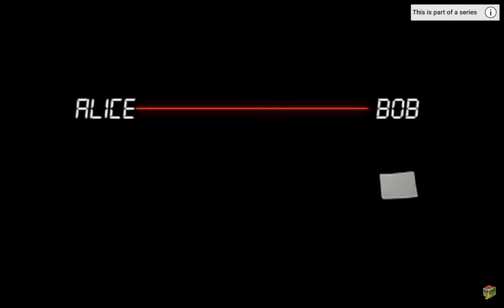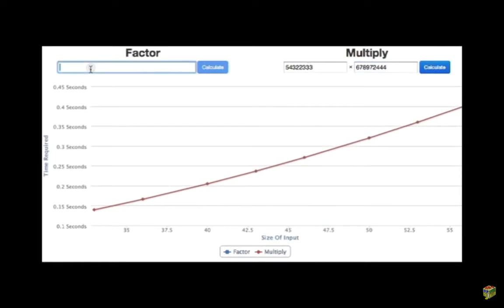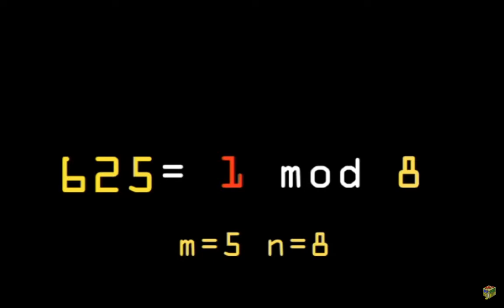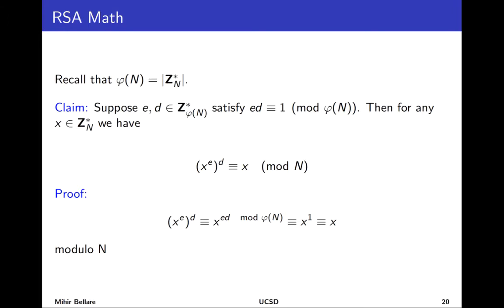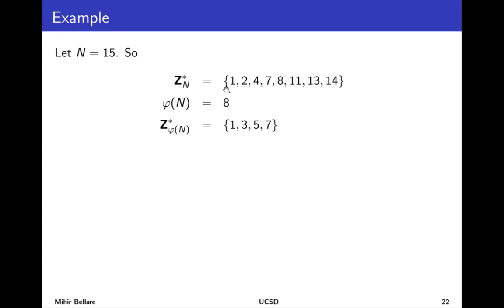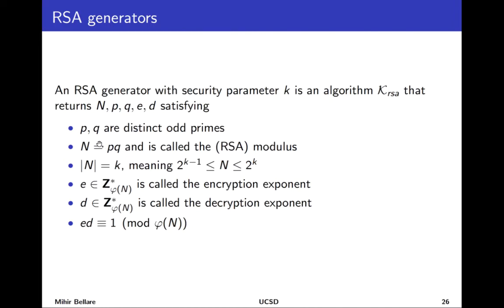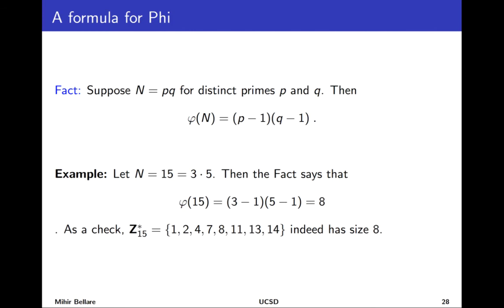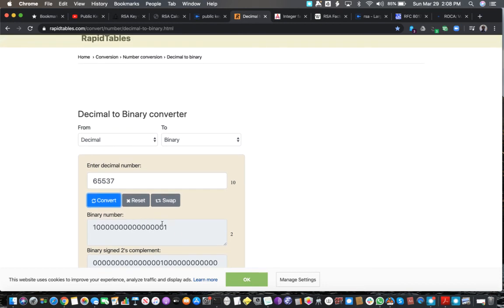19 AsymmetricEncryption Part2